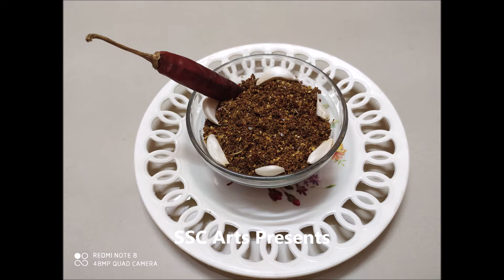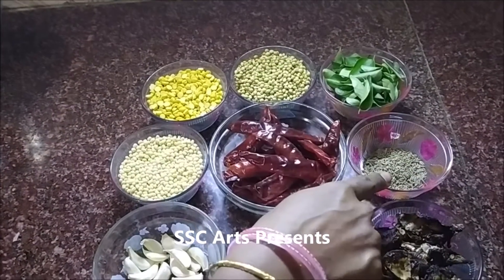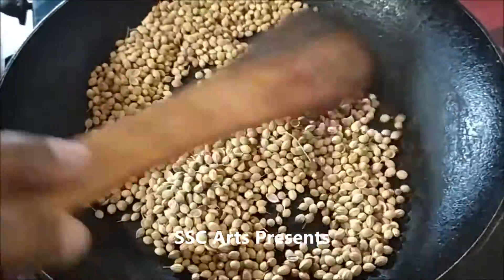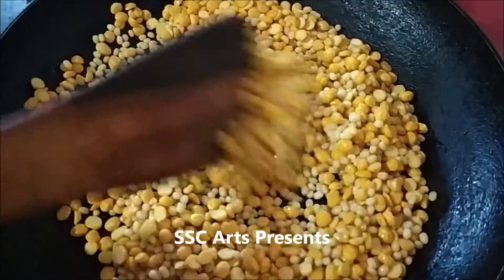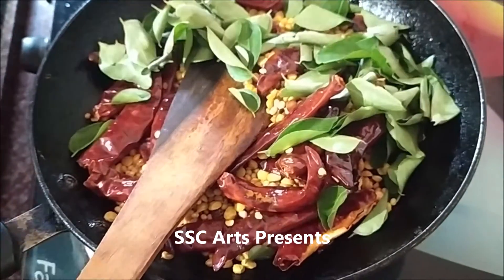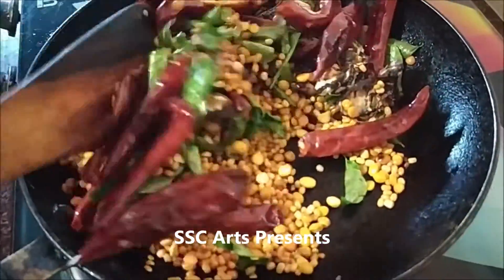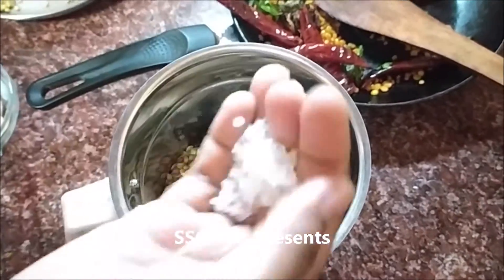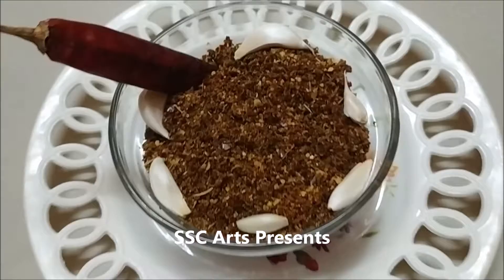Karapodi for idly, dosa and rice in a simple way - Karapodi - Powder or podi for idly -SSC Arts 917